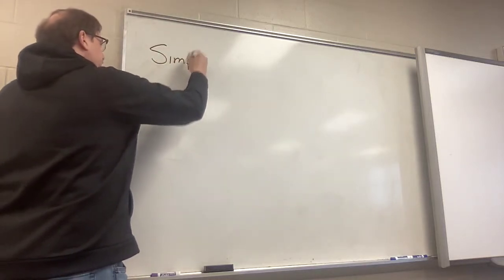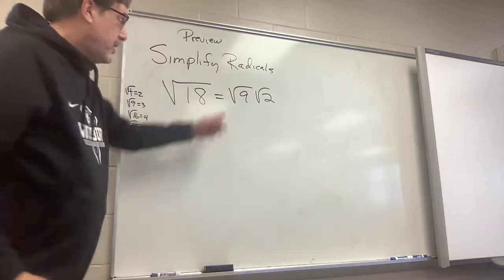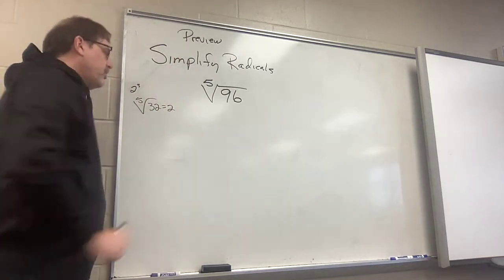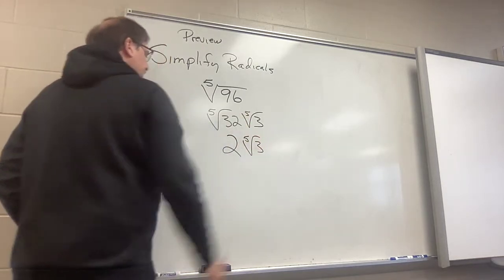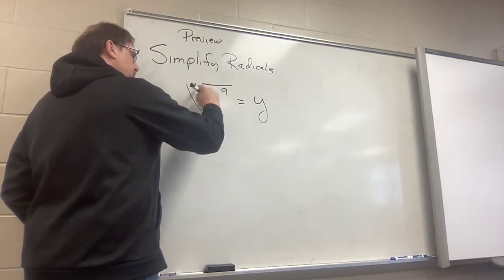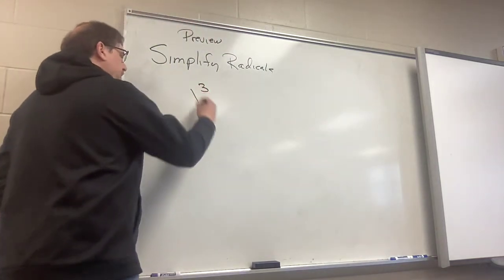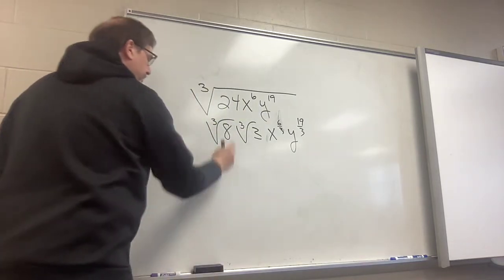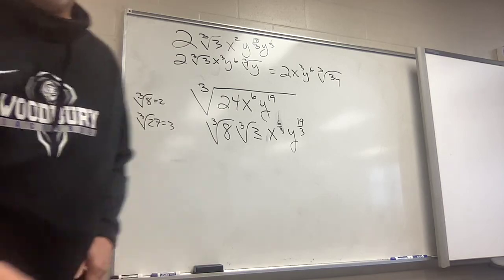Alg 3 Simplify radical hoven preview video